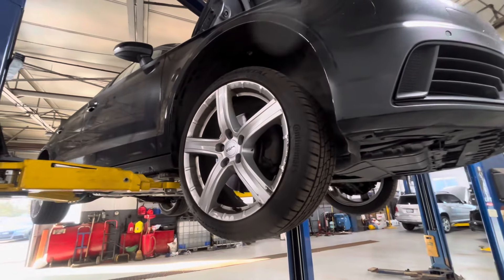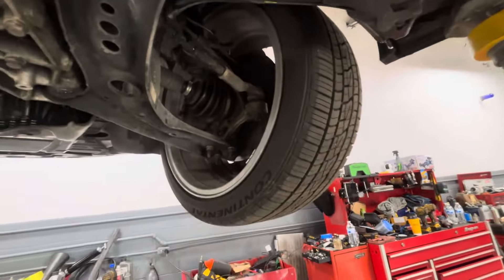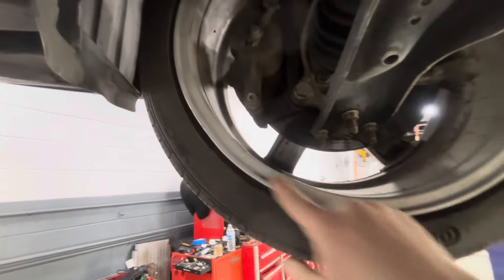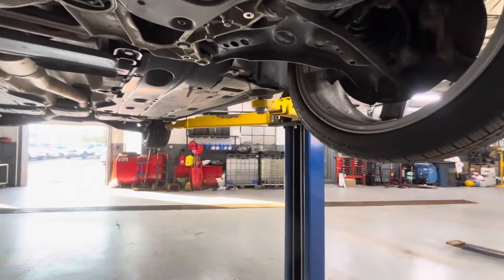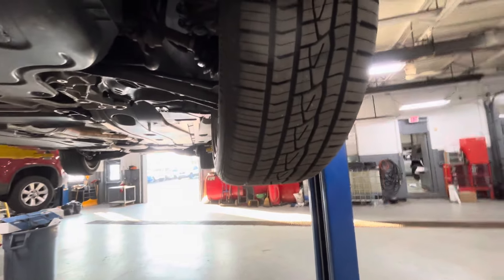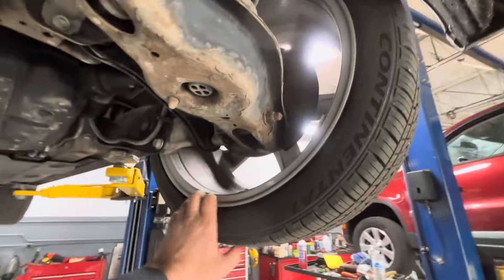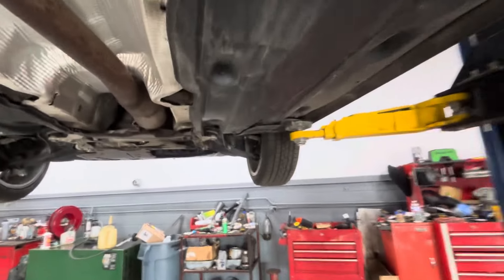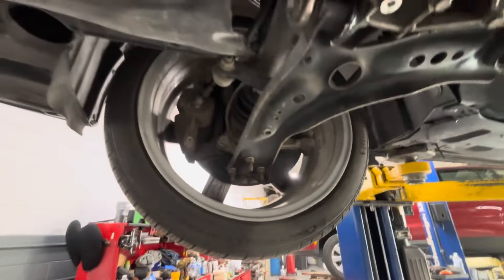COMMON CAUSE OF LOW SPEED VIBRATION